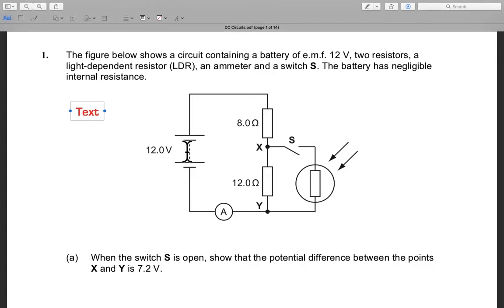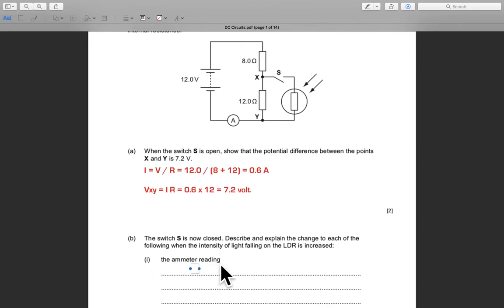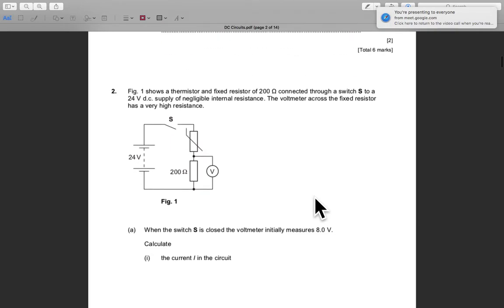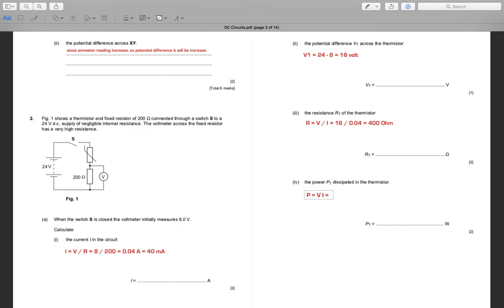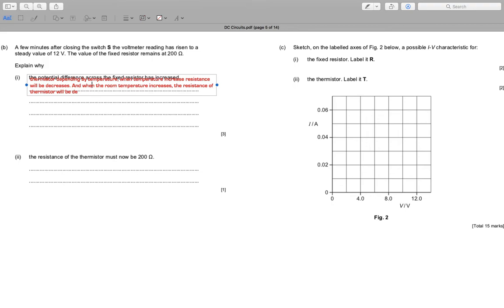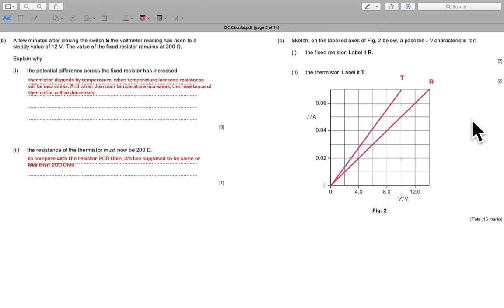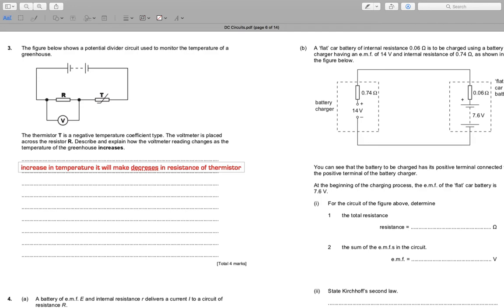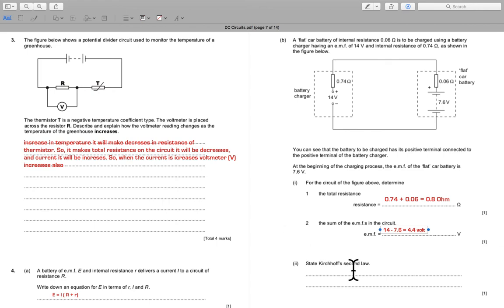DC Circuit - Ohm's Law and Series Parallel Circuits (Thermistor and LDR inside)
Physics AS/A Level -- DC Circuit Ohm's Law and Series Parallel Circuits (LDR/Light Dependent Resistor and Thermistor inside).